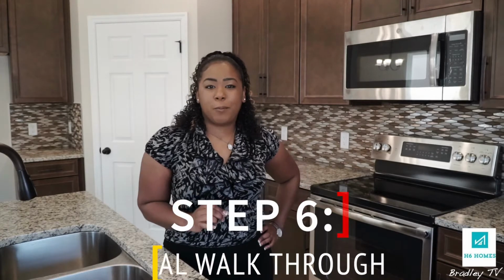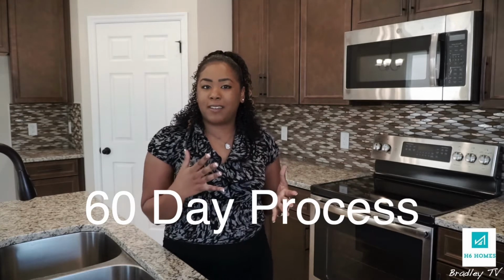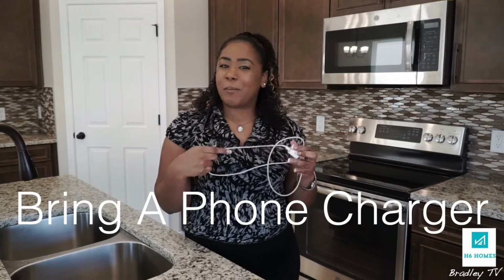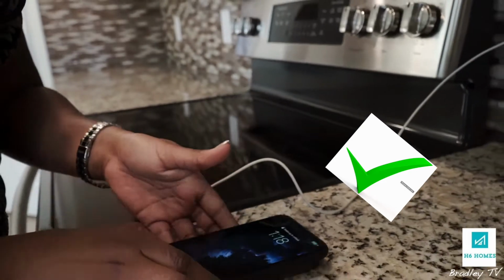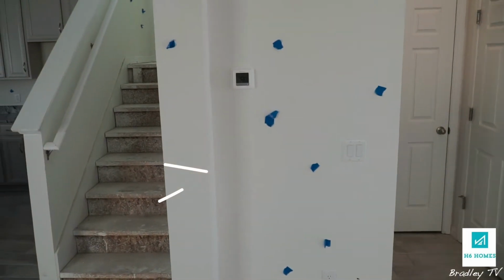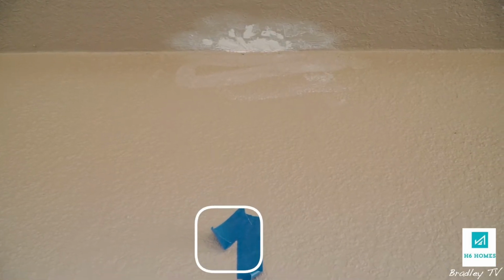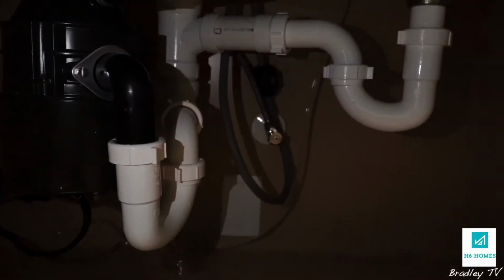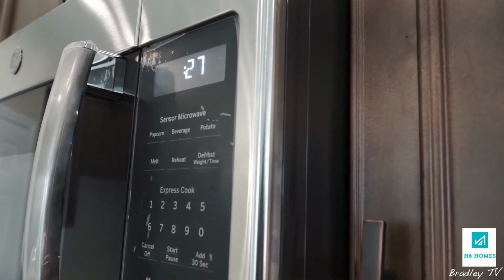Step 6 Breana Bradley TV